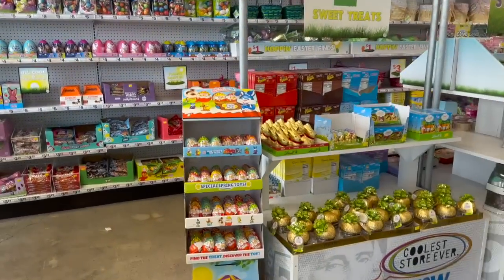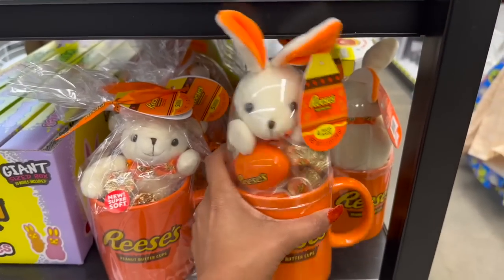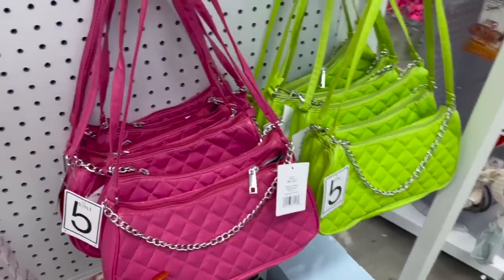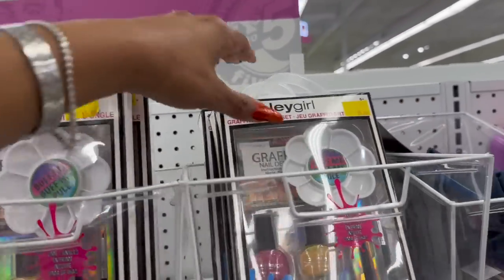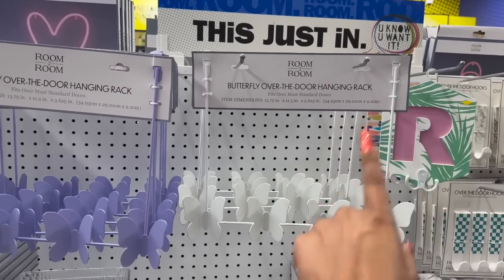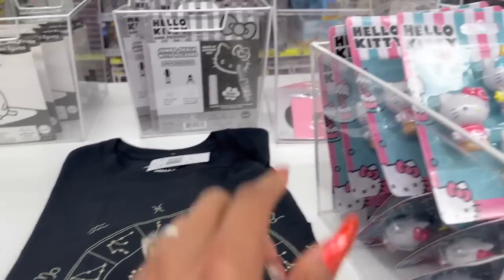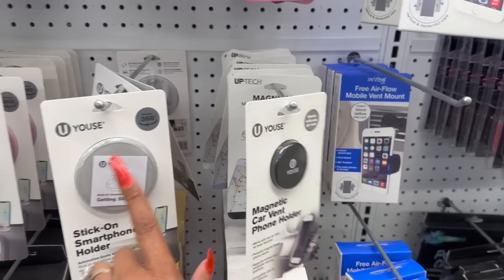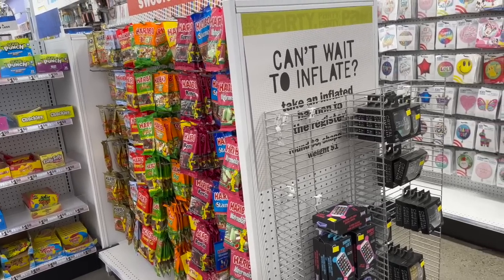⭐️NEW⭐️5 BELOW SHOP W/ME | SPRING SUMMER AT 5 BELOW | FIVE BELOW SHOPPING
new five below shop with me. spring summer 2023. easter at five below. 5 below shopping. 5 below makeup. 5 below shop with me. five below shopping. five below. shop with me. couponing for a cause. five below 2023. five below new finds. 5 below. all new at five below. new at 5 below. 5 below shop with me 2023. shop with me 5 below. five below shop with me 2023. 5 below shop with me. five below shop with me. what’s new this week at five below. new at five below. reis world.

Make sure you hit the like button and subscribe if you like Dollar Tree Walkthroughs, Dollar Tree Hauls, 99 Cents Only Stores Shop with me and overall Money Saving ideas, it's all about couponing for a cause. Thank you so much! To all The 99 and Dollar Tree shoppers thank you for always supporting me and helping me along the way!  True queen of the 99 cent store  Queen of the Dollar Tree. ALL⭐️NEW⭐️ AT 5 BELOW SHOP WITH ME | FIVE BELOW SHOPPING | FIVE BELOWShout Out to Pretty and Flawed. Reis World. KristaBrusso Simply Gen. for the 5 Below updates!

(Uploaded 2/23 time 5pm)